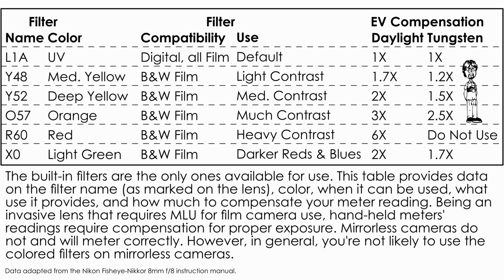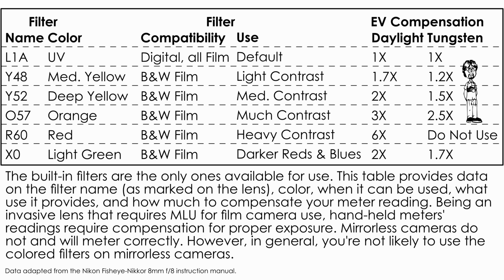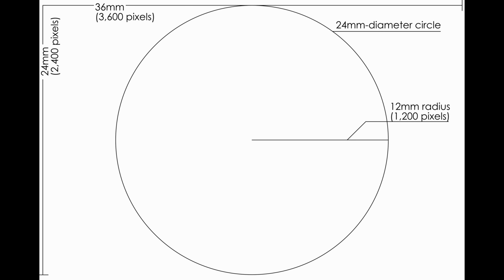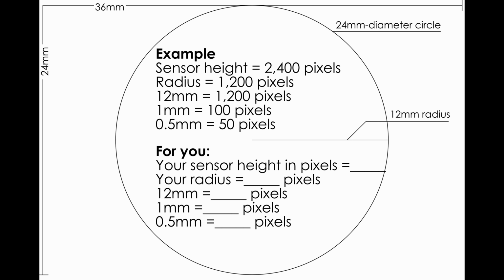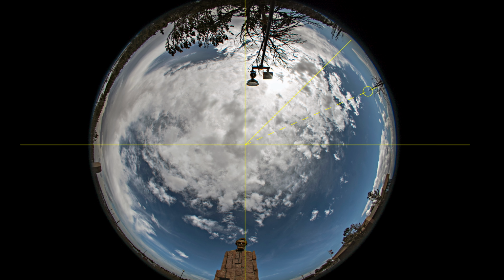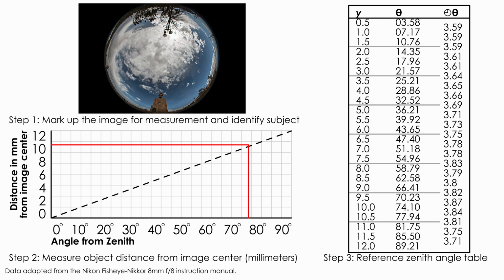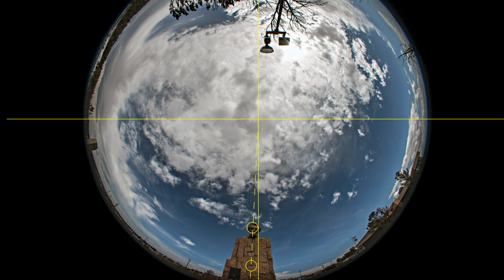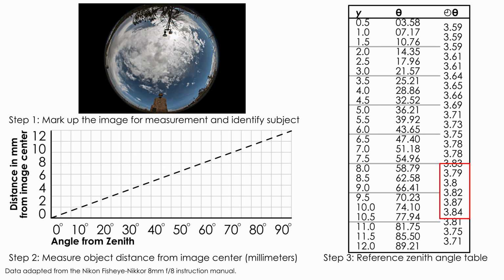Nikon 8mm f/8 Fish-eye Nikkor (Use this Fisheye Lens Creatively) | Round Glass Review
This is a lens that, in good conscience, I cannot recommend you buy for the purpose of using. There are many other circular fisheye lenses on the market that can, and honestly should, be used before this one. This is a rare collectors lens designed for a specific scientific purpose. Anything else is, you know, just kinda fun and a byproduct of the intended design.

Ultimately, this is the one-trickest of one-trick ponies. It was designed for a specific use, measuring things’ angular distances, and while it can, yes, do other things they really are not the wheelhouse.

What this lens does, though, is making photography super easy. Just point it in a direction, take a photo, and roll with the results. But again, there are myriad other options on the market for that, of newer designs, with faster apertures. Those new lenses are expendable. These are not.

But if you do want to use this, or really any circular fisheye, there are some best practices for it. Firstly, try and keep it level and try to keep the horizon either in the image center or on the image perimeter. The former alignment will minimize your horizon distortion and the latter will replicate how this lens was designed to be used.

So maybe the best thing I can say for this lens is that circular fisheyes aren’t easy to use. But if you want to use one, embrace the look, embrace the way it distorts the images, and use it in different ways than you would normally use a lens. Hold it at different angles, shoot different subjects, and experiment. There’s no need to get this lens. Save money, buy one that’s way cheaper, and enjoy it instead. These lenses are museum pieces.

David Hancock's Amazon Author Page with Links to Select Camera Manual eBooks:

Using the Nikon 8mm f/8 Fish-eye Nikkor as Intended: for SCIENCE!

Video Index:
0:00 - Intro
0:15 - Skip the Intro
2:19 - Nikon 8mm f/8 Fish-eye Nikkor Specifications
3:59 - Nikon 8mm f/8 Fish-eye Nikkor Tips & Tricks
8:11 - Nikon 8mm f/8 Fish-eye Nikkor Lens Diagram & Ray Trace
11:29 - Nikon 8mm f/8 Fish-eye Nikkor Zenith and Spatial Calculations Process
16:18 - Nikon 8mm f/8 Fish-eye Nikkor Video Use
18:00 - Nikon 8mm f/8 Fish-eye Nikkor Strengths & Weaknesses
20:54 - Nikon 8mm f/8 Fish-eye Nikkor Narrative

References:
Nikon. Fish-eye Nikkor for Nikon F Camera Instructions. Nikon, 1962.